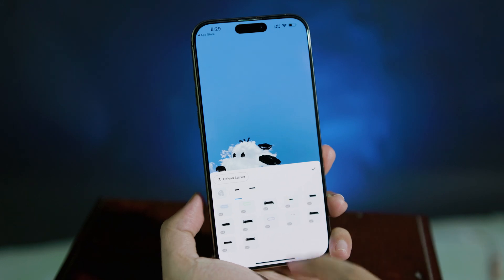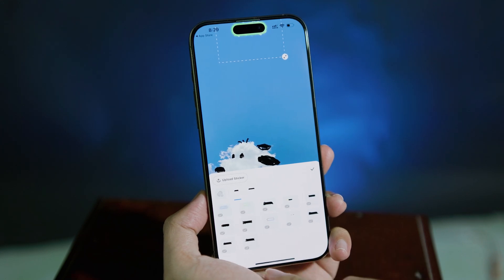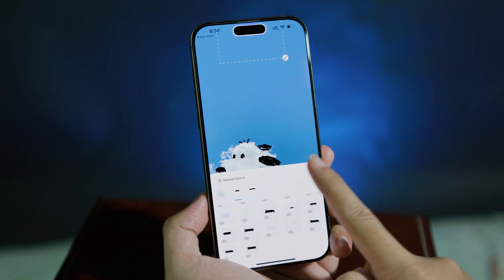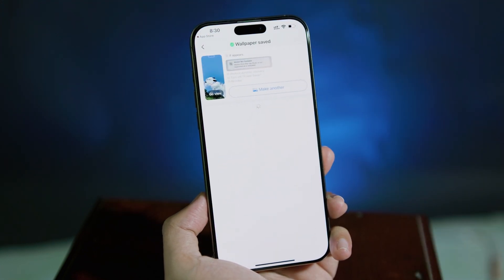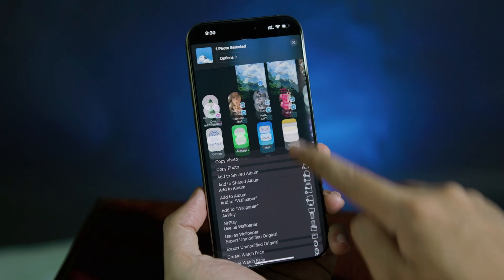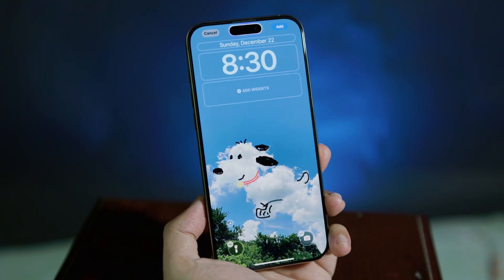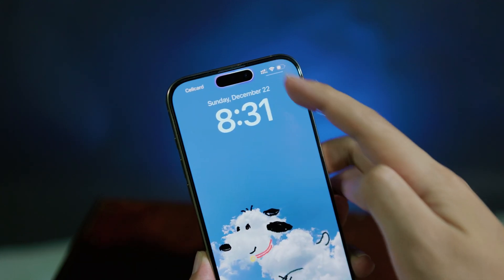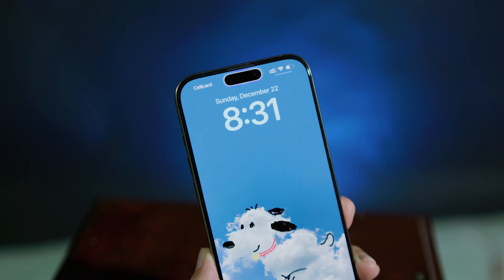App Animate Dynamic Island for iPhone 16 Pro Max